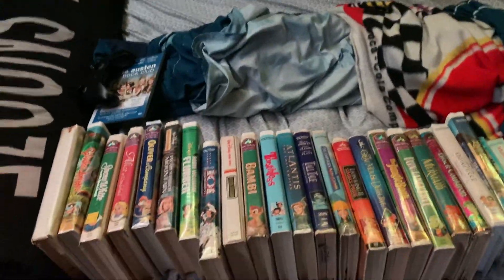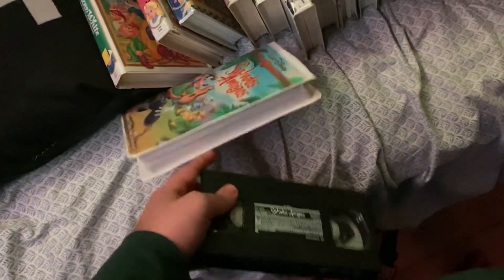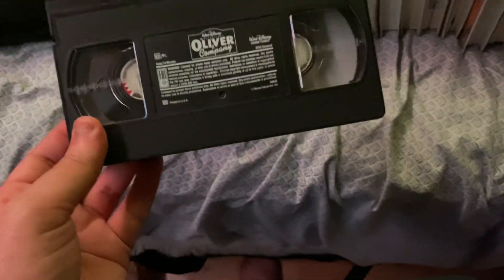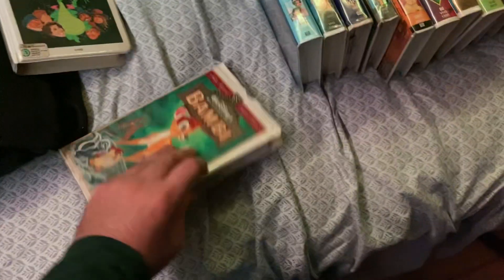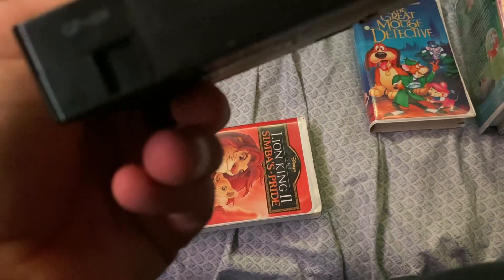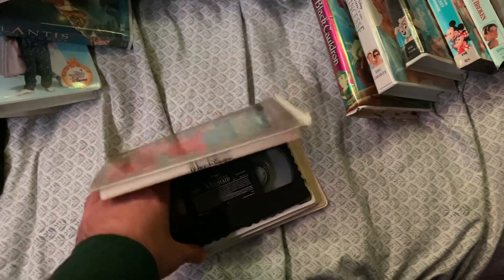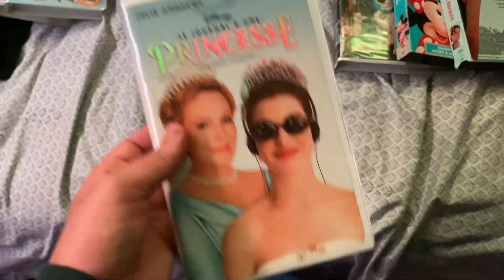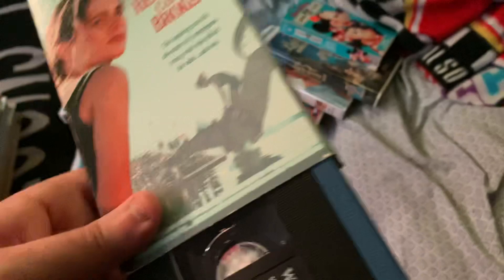My Disney VHS Collection (2022 edition (Part 2)